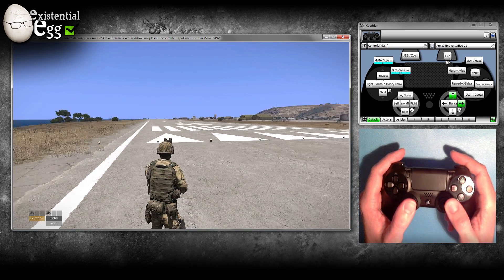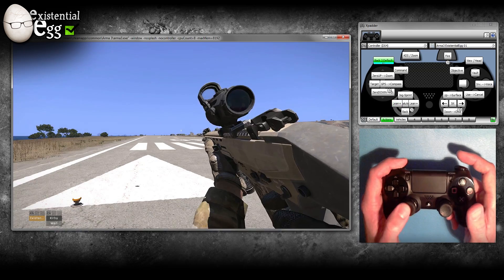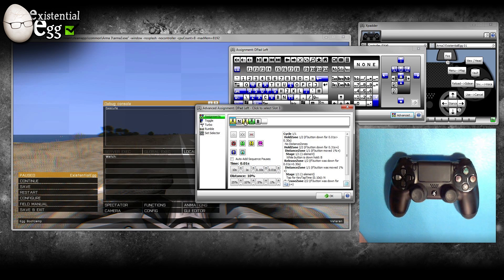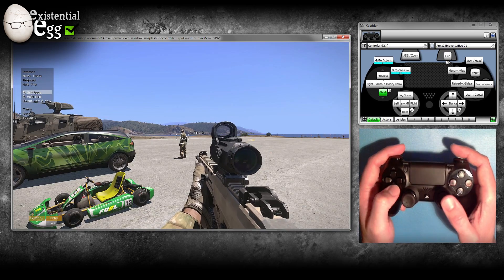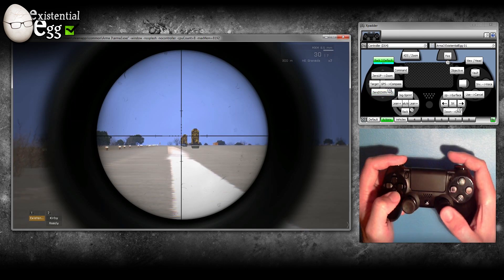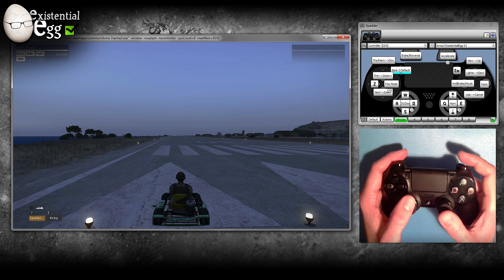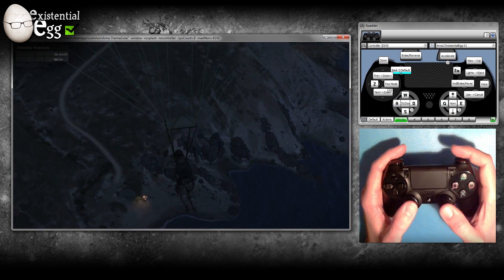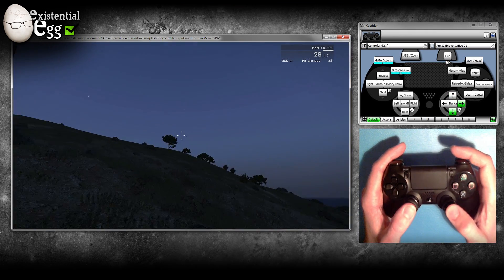Arma 3 Xpadder Controller Profile "Do it ALL: run, gun, drive, dive, fly" 360 PS4 Tutorial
FYI, I also have a STEAM CONTROLLER Profile for ARMA 3 that has MUCH MORE FUNCTIONALITY

use DS4 Windows if you're using a DS4 Controller!

IMPORTANT: goto Arma 3 menu
Disable any detected Controllers in Arma 3:
Configure / Controls / Controller / Disabled (both sets)
To be sure you can also set a launch parameter to Arma 3
through the Steam Client for:  -nocontroller